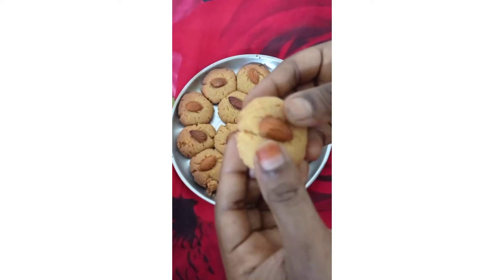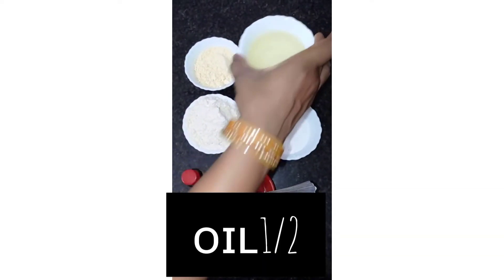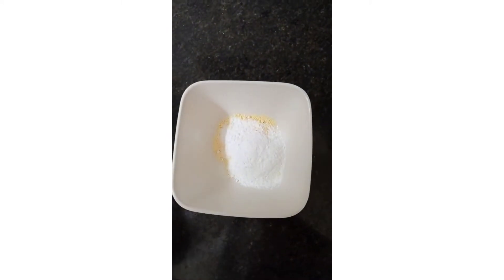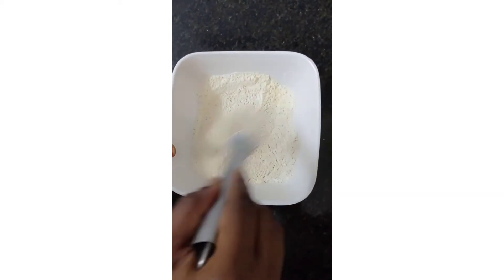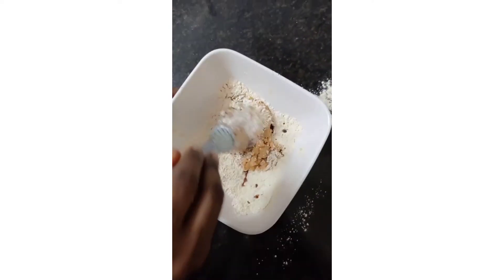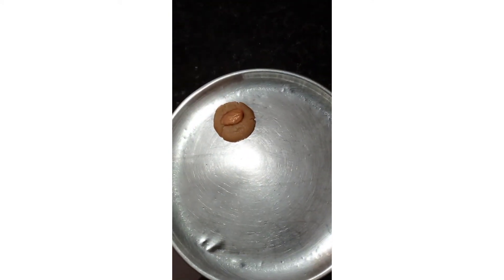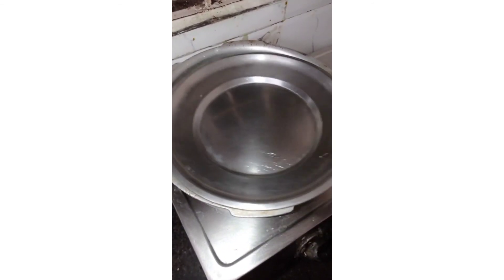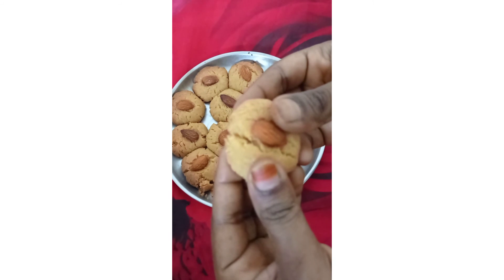How To Make Cookies At Home | Health Atta Cookies With out Butter & Ghee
Region : India
language : Telugu
place : vizag